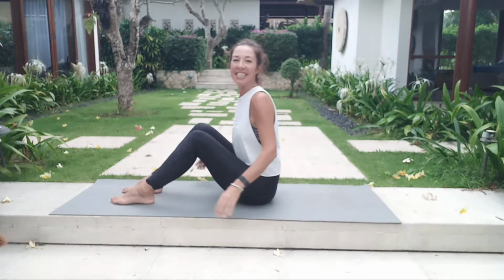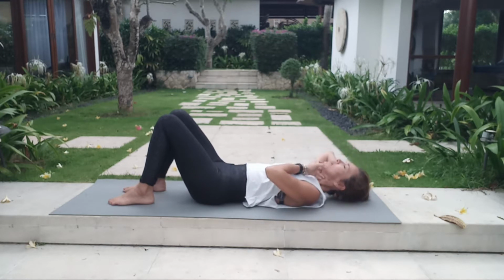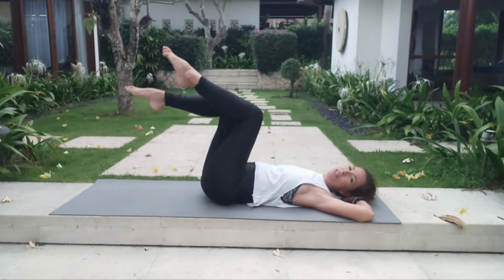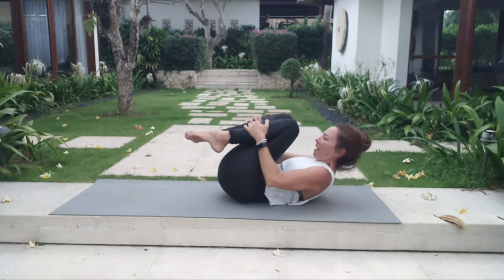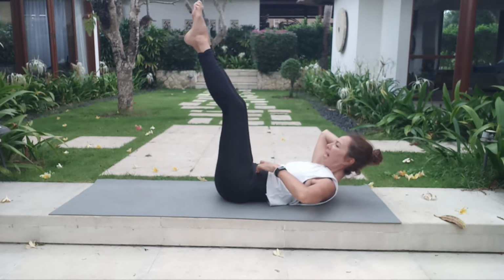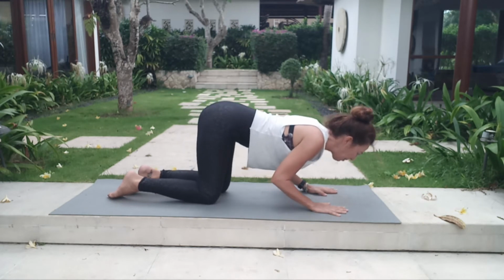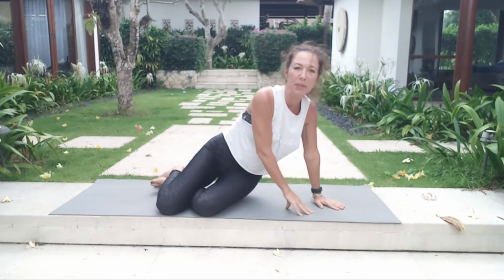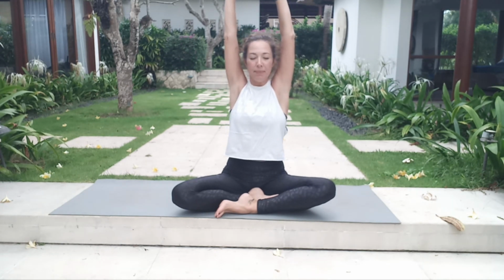FULL BODY PILATES for beginners at home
THIS WILL BE YOUR GO-TO WORKOUT. This full body Pilates for beginners at home workout is your desert island workout. If you’re a beginner at Pilates and need a quick full body workout w/ no equipment to easily fit into your daily routine, you’ve got it here. Let’s get started!

 💪 ONLINE TEACHING w/ RACHEL
*Transform your relationship with exercise with my PILATES PROGRAM FOR BEGINNERS
* Receive a tailor made lesson to address past injuries, alignment issues or just make sure you're "doin' it right"

It is recommended that you consult with a physician before starting a new exercise program and follow their safety recommendations. Please listen to your body and stop if you experience any sharp or shooting pain. When participating in any exercise or exercise program, you agree that you do so at your own risk and assume all risk of injury to yourself. By using this site, you understand and agree that this channel has no liability to you for any injury or loss you may suffer in connection with any content posted on this site. The use of any information provided on this site is solely at your own risk